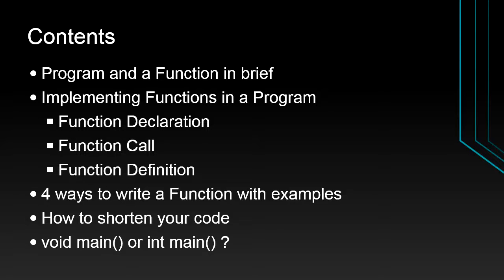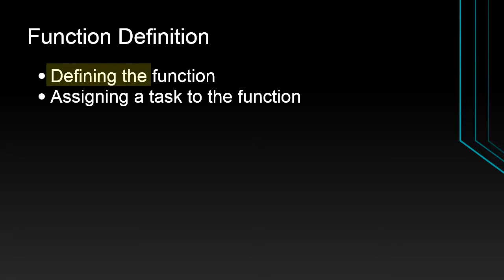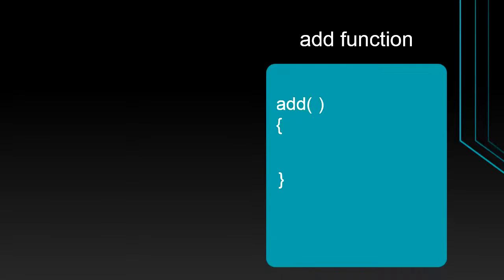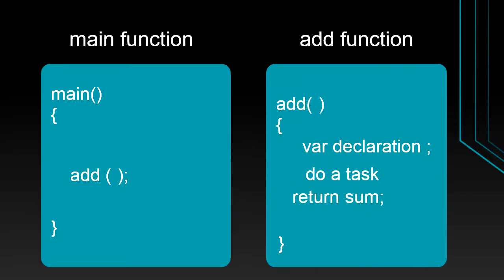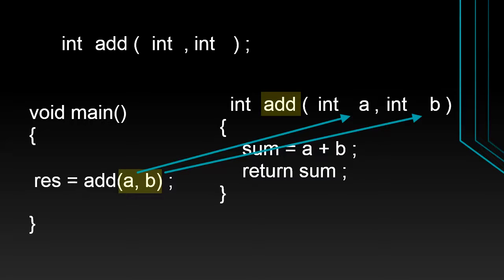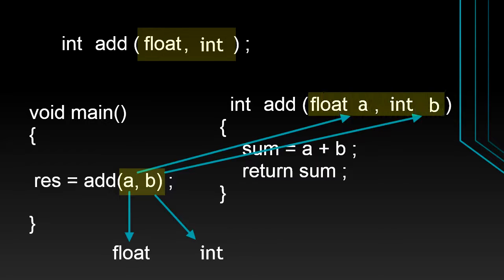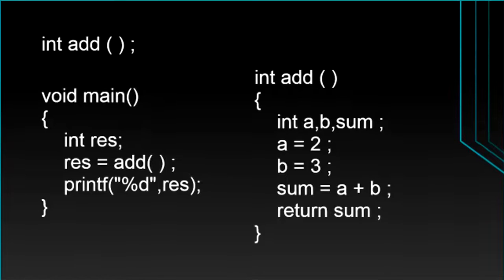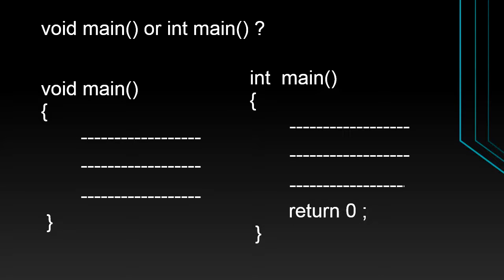Functions in C / C++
You cannot code everything in main(), functions allow modular programming approach which is more efficient way of programming.
In this video, you will learn about functions, its types and its implementations with examples.